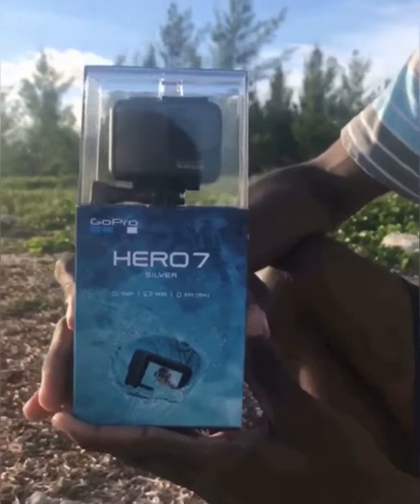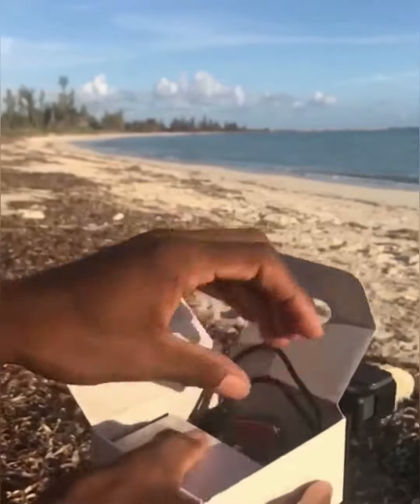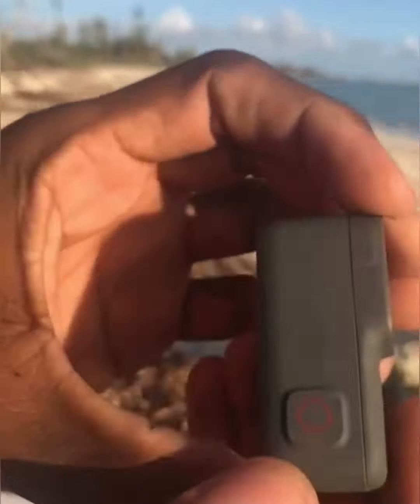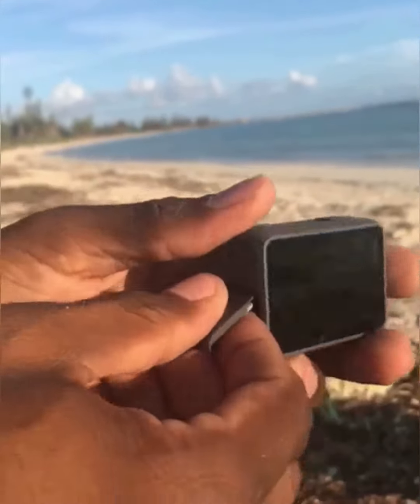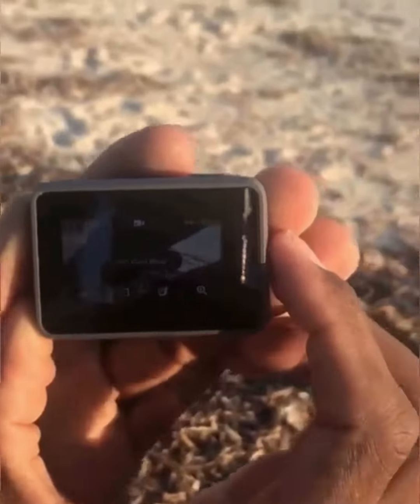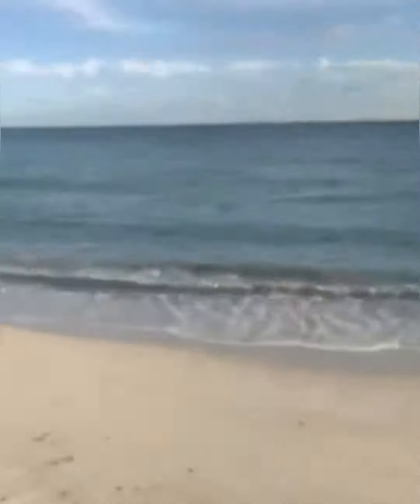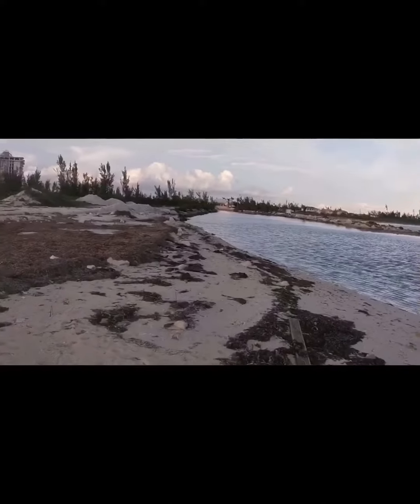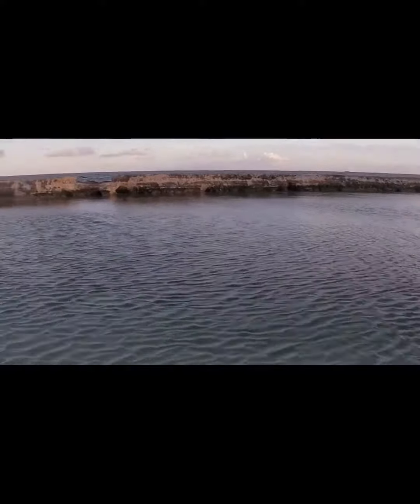Go Pro Underwater test.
At Xanadu beach we decided to do a real World test on the Go Pro Hero 7 silver. We wanted to test out the capabilities of the 33 feet waterproof claim. The first time I put the camera in the water I was scared when I saw water on the lens whiles looking through the back screen. Asia told me to just wipe the water off with my shirt (idiot). Also we had the hamsters on the beach, Pablo a male Pandabear hamster and Pebbles a female Goldenbear hamster.